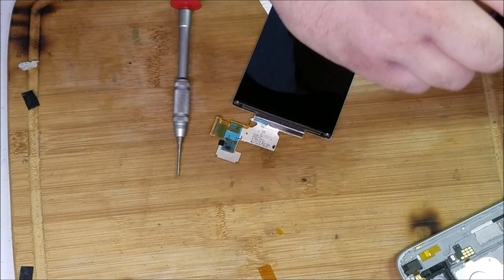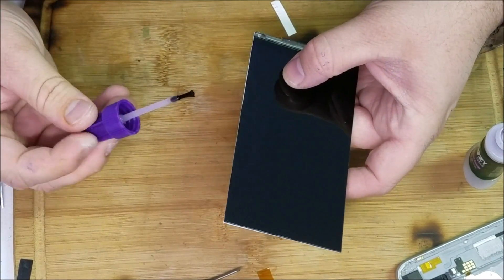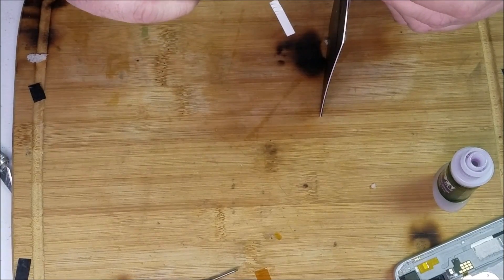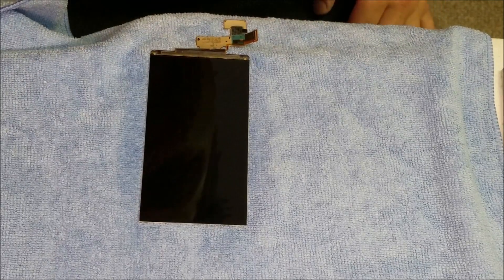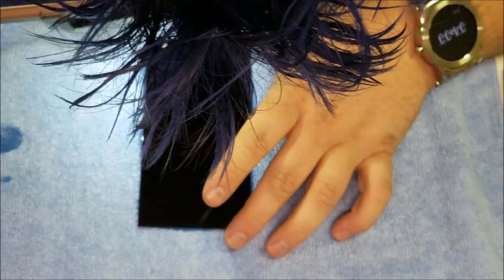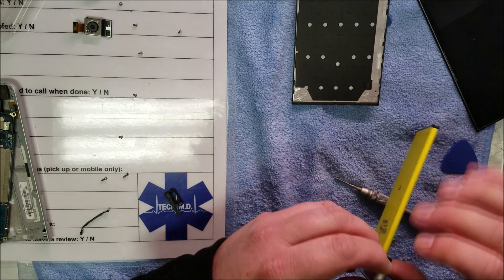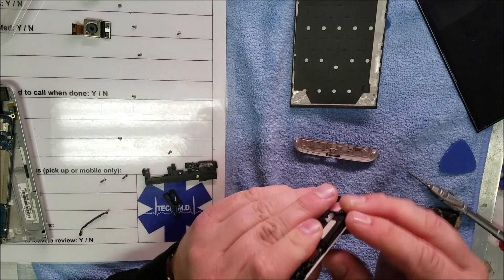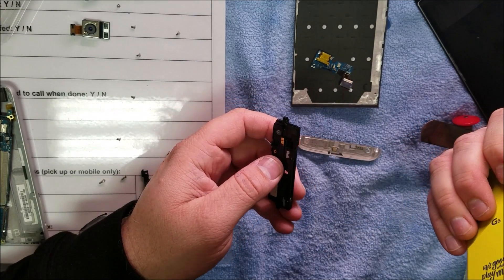LG G5 Teardown With glass only Repair Part 3 Semi Fail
TWPD